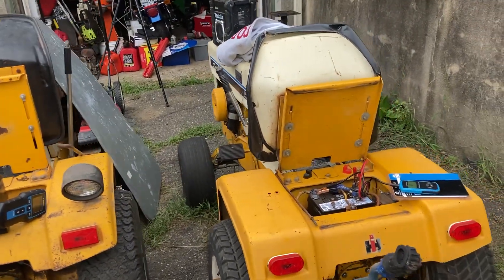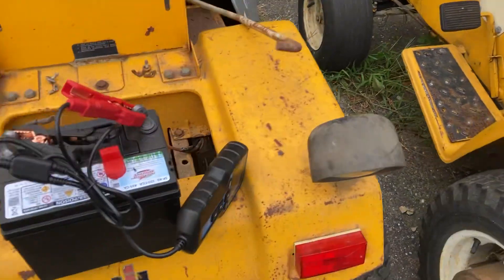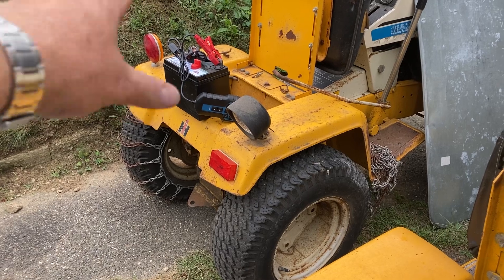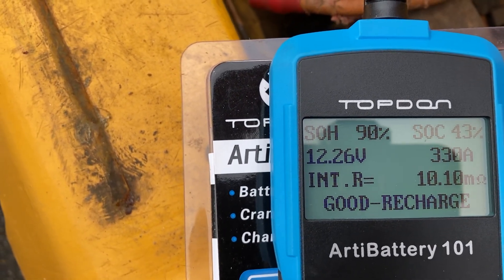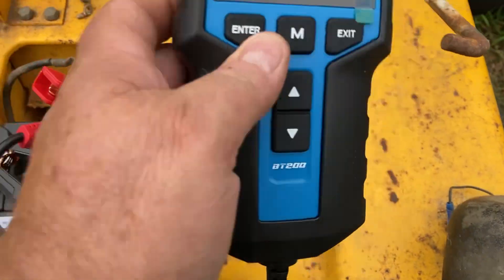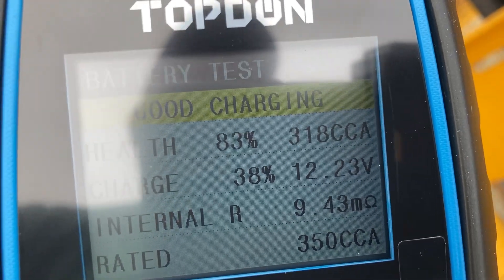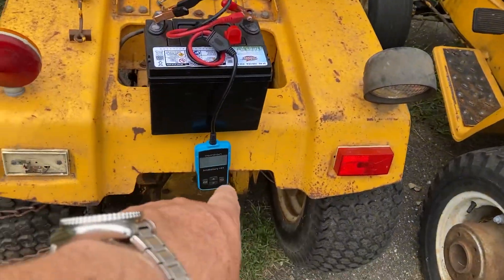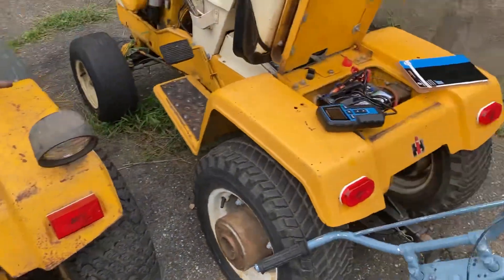TOPDON Battery testers, Old Vs New, Any Difference?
Look at the video and please comment, especially on the Milli or mega ohm measurements, I’d like to here what it means.